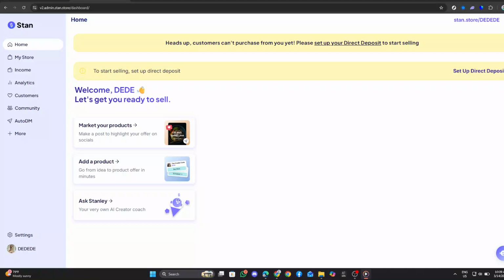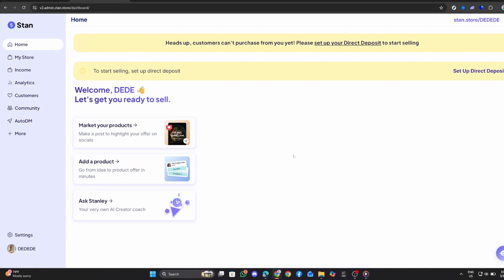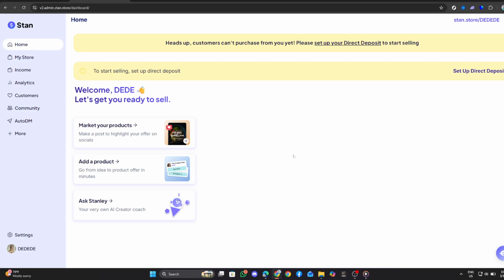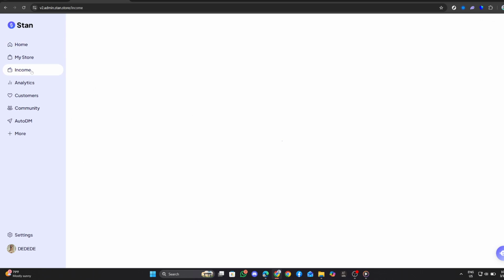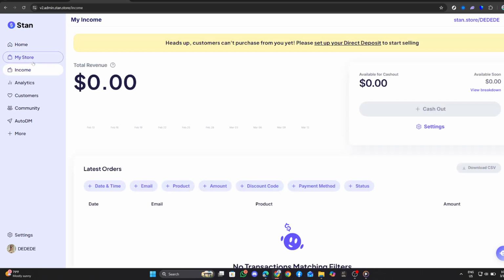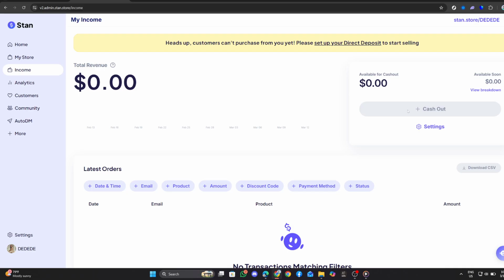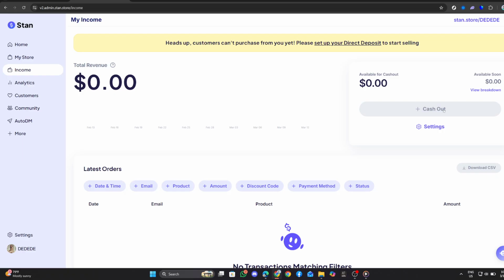how to withdraw money from stan store[FULL GUIDE]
In today's Video we cover, how to withdraw money from stan store